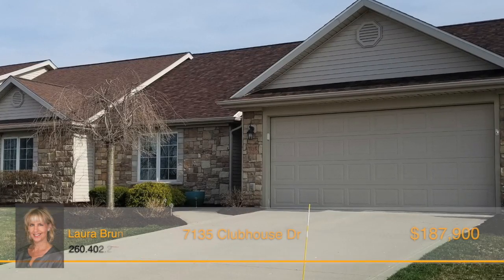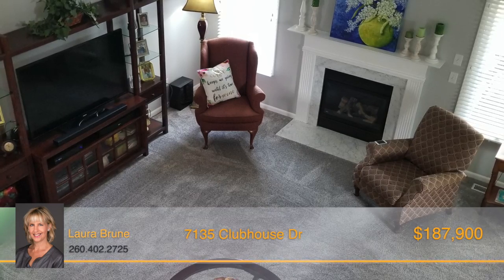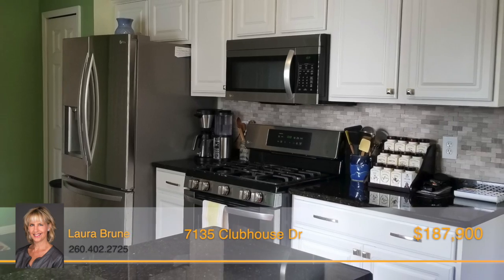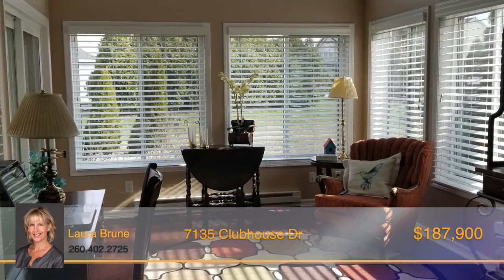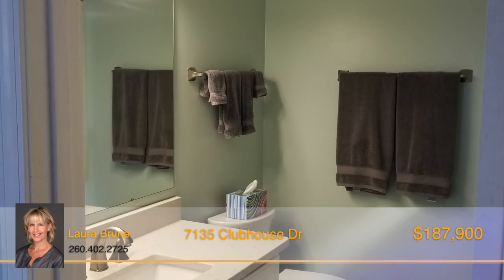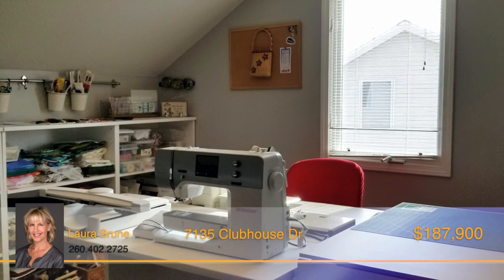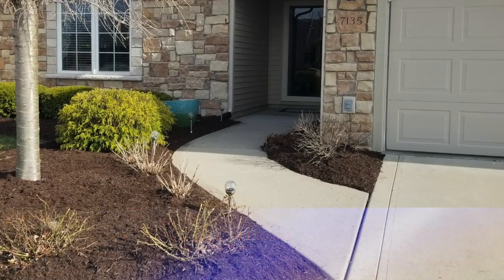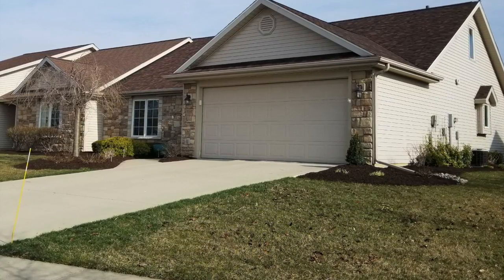7135 Clubhouse Dr, Fort Wayne, IN 46835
Looking for a VILLA that is BEAUTIFULLY UPDATED and completely move in ready? This Springfield Villa is absolutely adorable and updated to the MAX! Easy and comfortable living right here with two bedrooms, two FULL bathrooms. Stunning FOYER entrance to the VAULTED Grt room with a gas log FPlace. SPACIOUS kitchen, DINING area and a newly-added SUN ROOM with SO many windows and SO much natural sunlight! New Roof (2019)with 50 yr dimensional shingles with transferrable warranty. 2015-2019 UPDATES include: New kitchen granite countertops and New stone backsplash; All new appliances (warranties transferrable); New carpet throughout; Whole house interior painted; Mulched yearly (per HOA); 15x11 SUNROOM which includes new windows, wood laminate flooring, 6 IN INSULATED walls and separate heating unit; Exterior Cement patio pad (10x11') and Steel Powder- Coated Pergola added; Exterior trim painted (Once every 3 yrs by HOA) . Spacious Mast Bed has private Mast Bath and 2 STORY CLOSET storage. Upstairs is a large lofted area that can be used as office, guest room, play room, exercise area etc. APPLIANCES REMAIN. Attached 20x20 Garage with shelving to remain. HOA Dues are very reasonable and include lawn mowing, snow removal (at 2 in), and mulching. Convenient NE location, Springfield Villas are located near Lahmeyer and St Joe Cntr intersection.